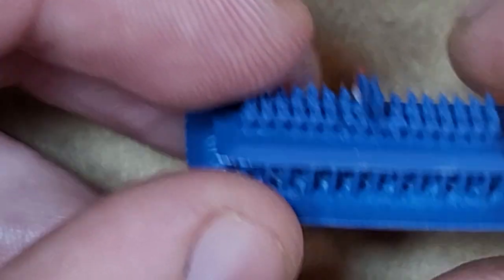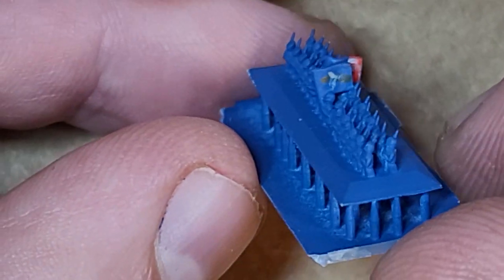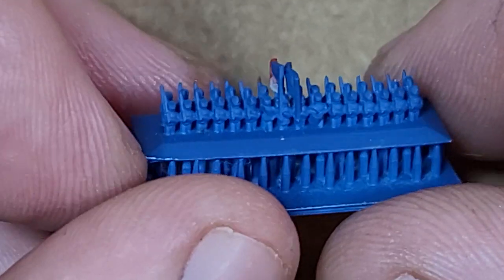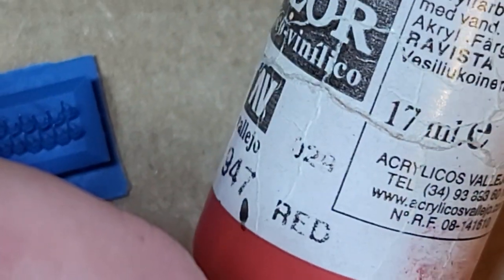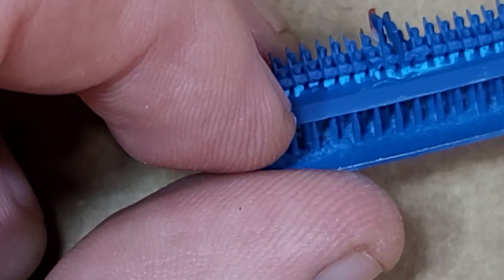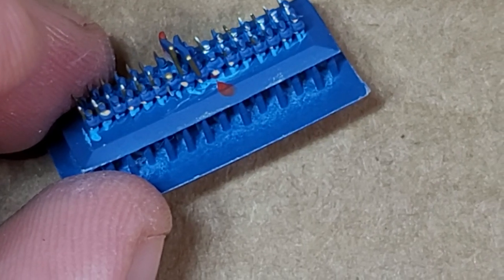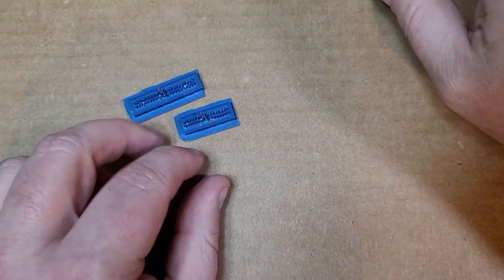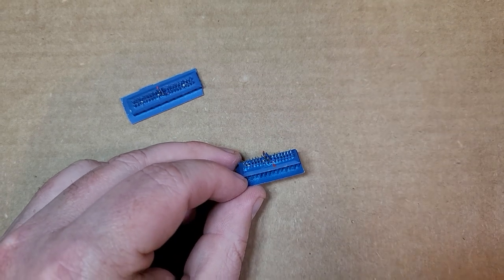Painting 2mm Union Troops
In this video I walk through the quick process of painting 2mm ACW troops. Simple and Easy and the camera shows every flaw.